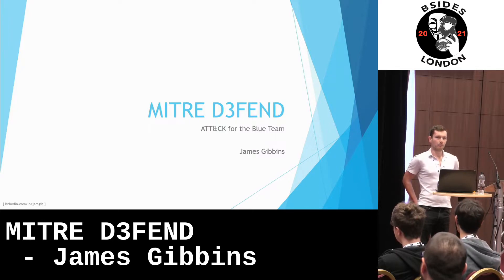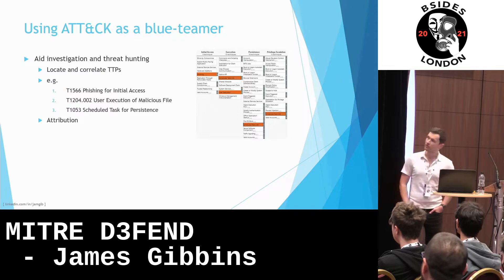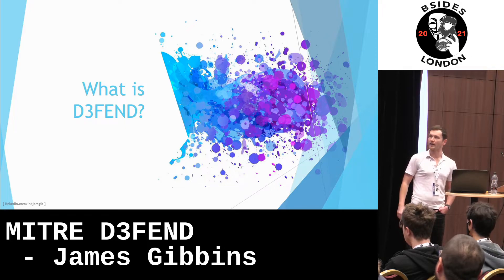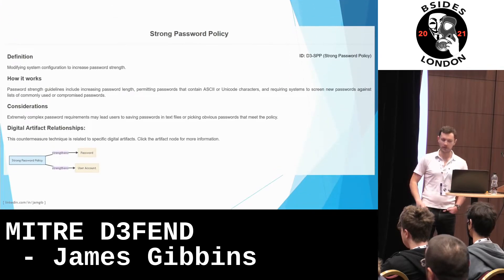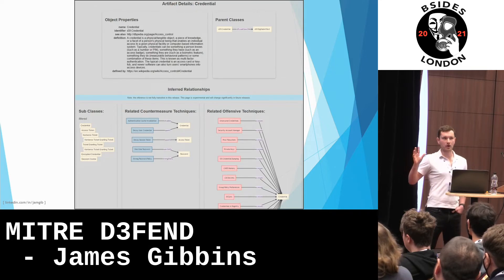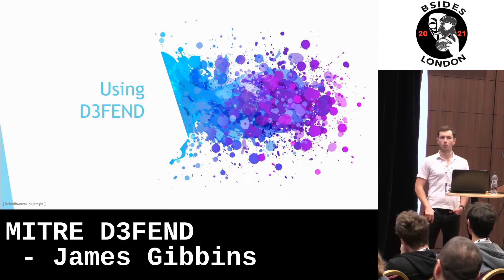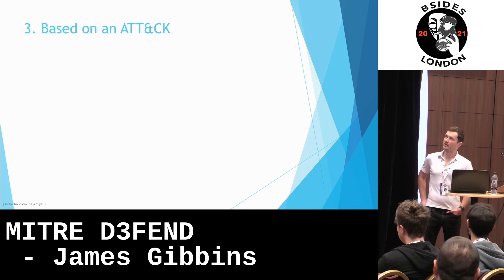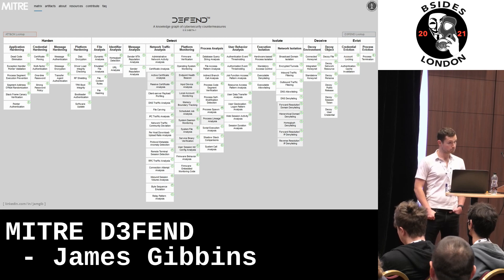MITRE D3FEND by James Gibbins